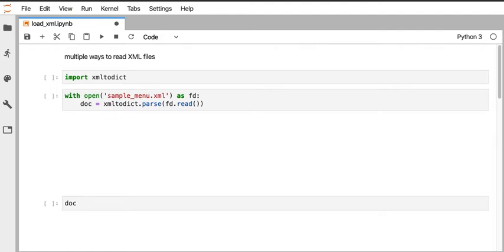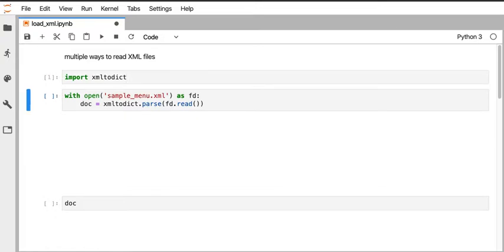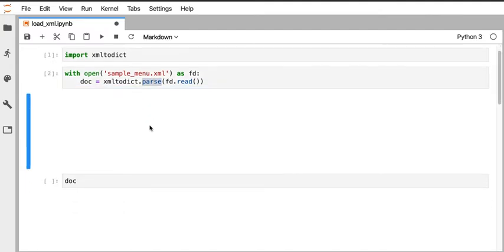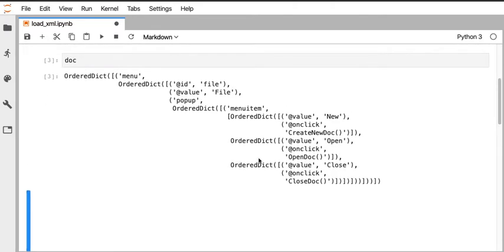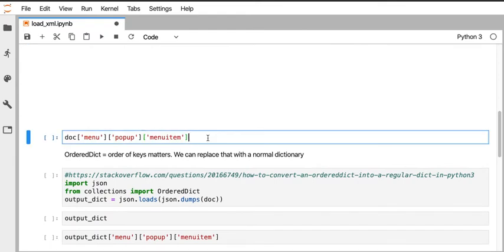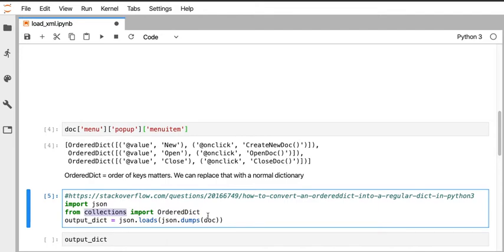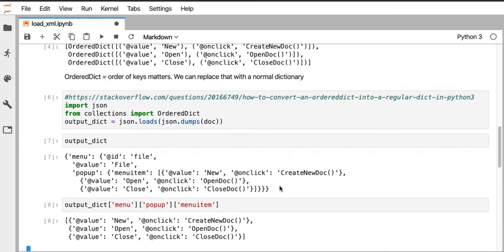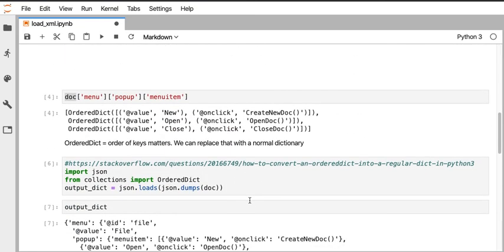reading XML files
XML occasionally appears in Data Science but not too often